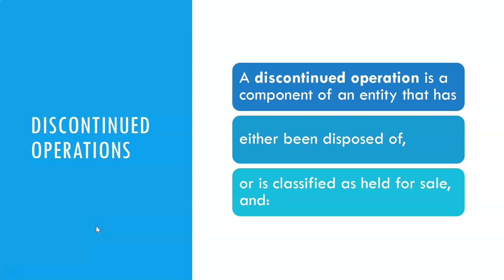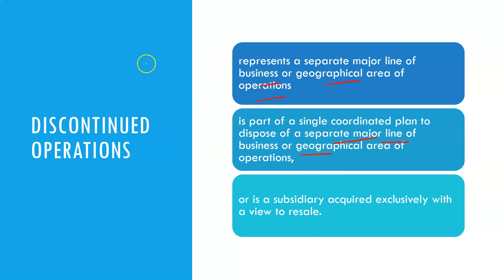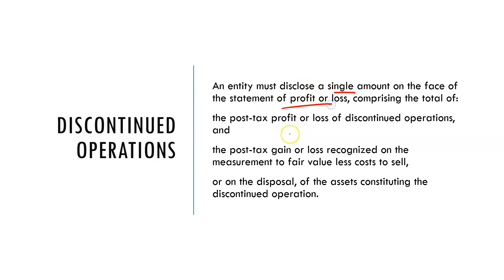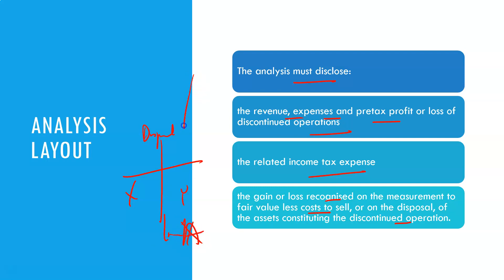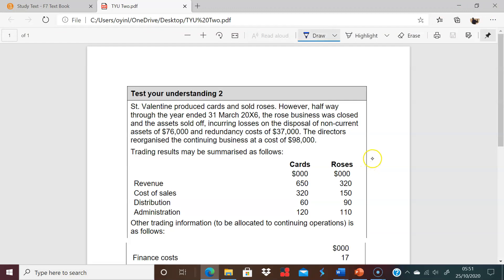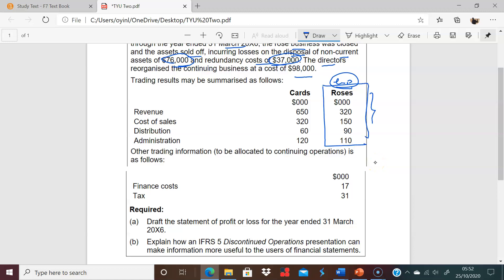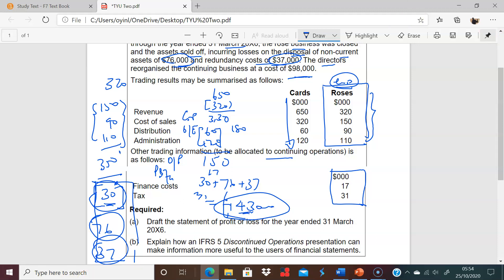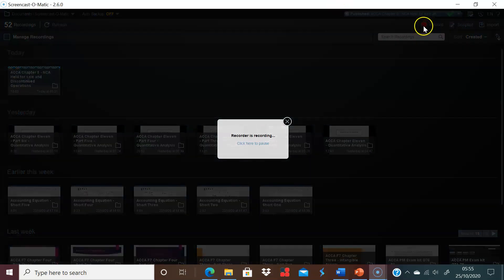ACCA Chapter 5 NCA Held for sale and Discontinued Operations Part Two